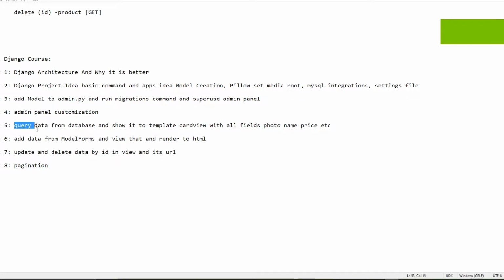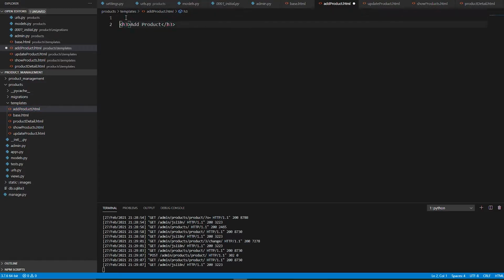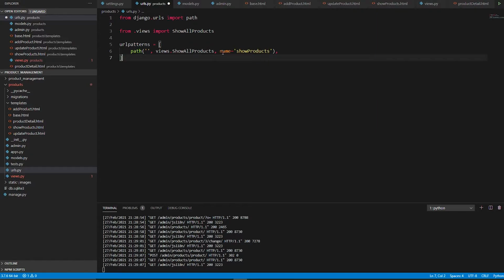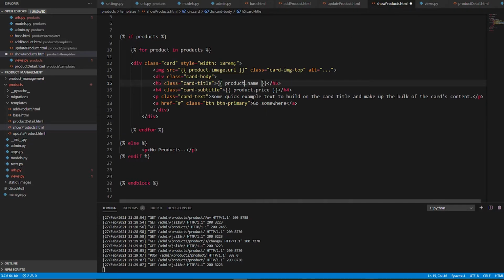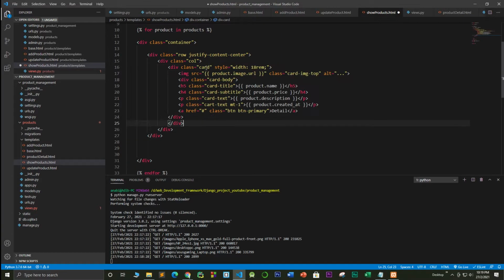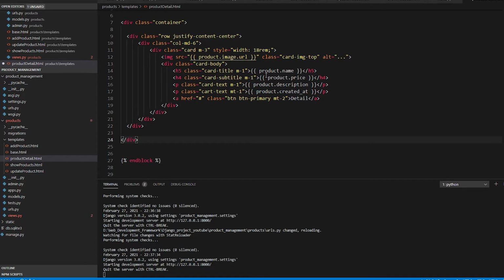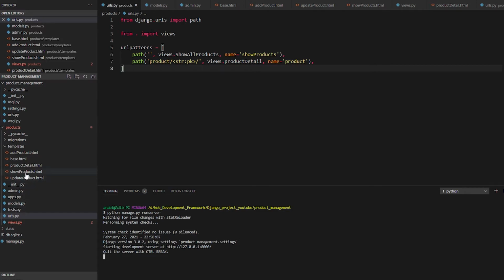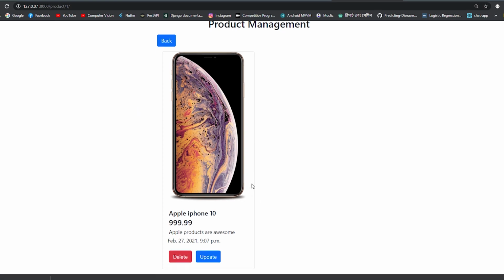Django Course part - 4 || Show Information and Details In Dynamic Template & URL.